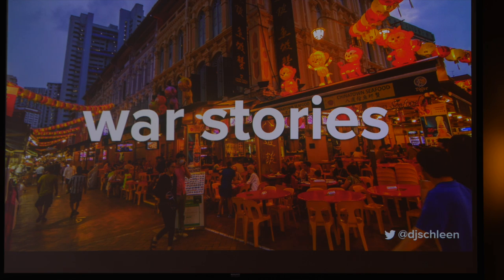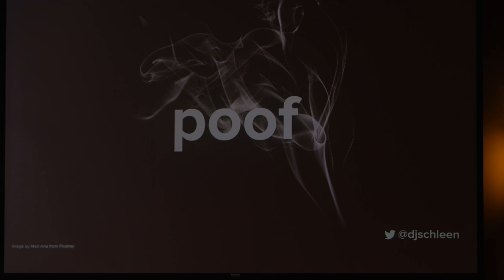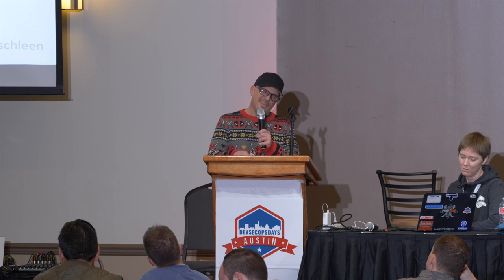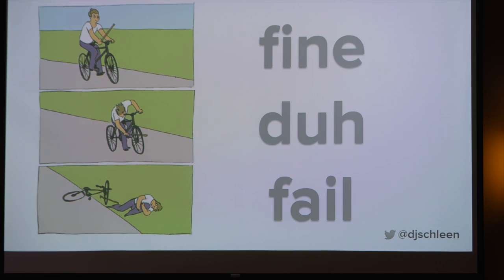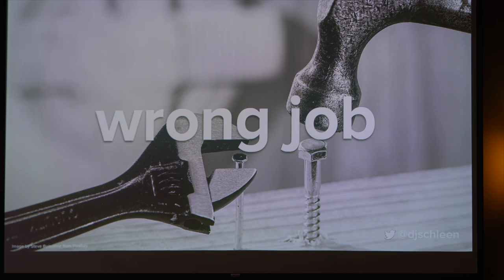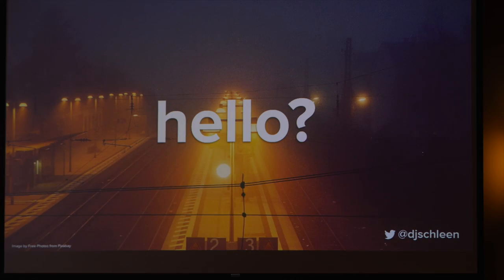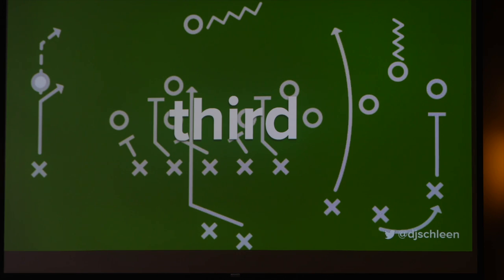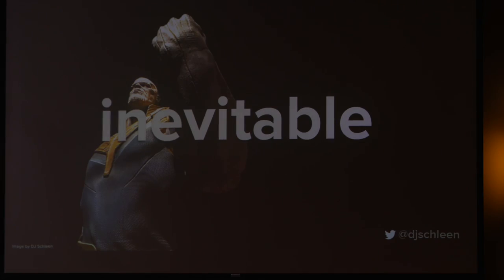Imagine | DJ Schleen